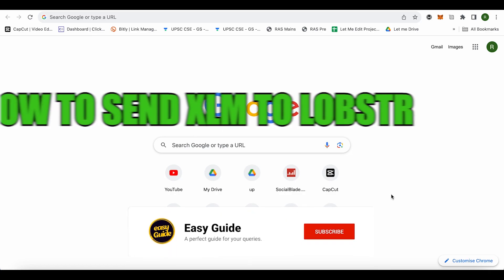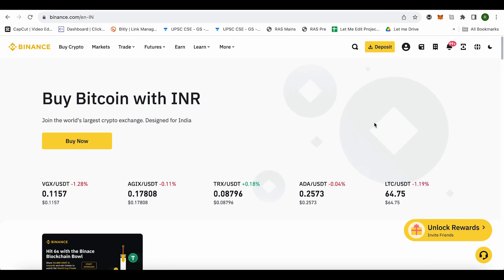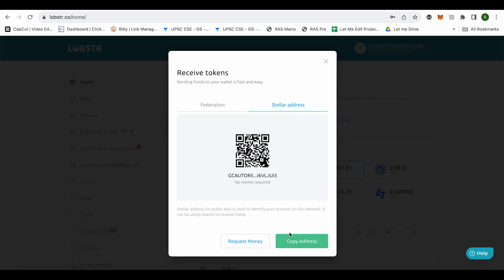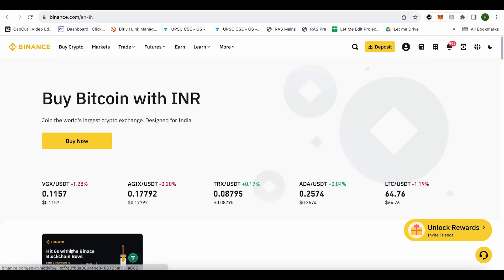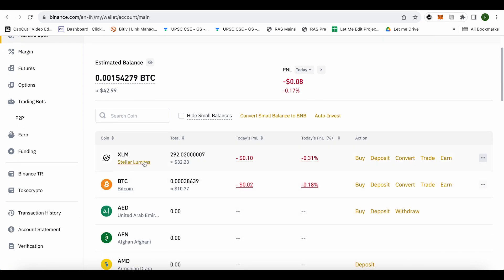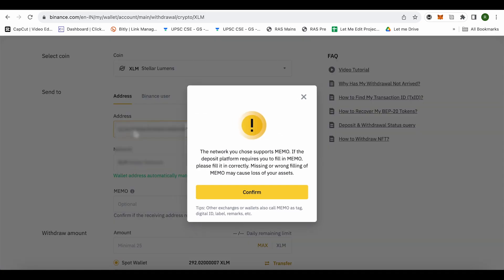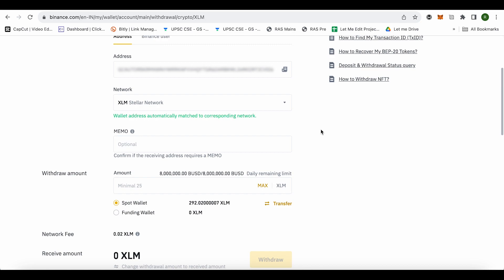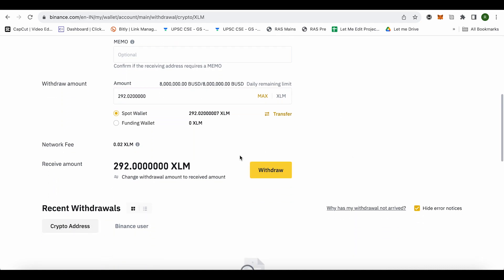How to Send XLM to Lobstr (Best Method)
How to Send XLM to Lobstr,
stellar lumens,
How do I send Xlm

🚀 Welcome to Easy Guide - Your Ultimate Tech Troubleshooter! 🛠️

Are software glitches and application puzzles keeping you up at night? Look no further! 'Easy Guide' is your dedicated channel for conquering all things tech-related. As your trusted tech companion, we're here to simplify the complex, demystify the digital, and provide you with solutions that work.

🔍 What You'll Find Here:

Problem-Solving Expertise: Got a software hiccup or app enigma? We've got you covered! Our tutorials and guides will help you troubleshoot and resolve a wide range of issues.

Quick Tips and Tricks: Discover hidden features, productivity hacks, and shortcuts that will supercharge your digital life.

Viewer Q&A: We're not just about solutions; we're about community. We answer your questions and address your tech dilemmas. Your queries drive our content!

Stay Current: Stay in the loop with the latest software updates, trends, and tech news. We'll keep you informed and ahead of the curve.

👨‍💻 Our experienced team of tech enthusiasts is passionate about making technology accessible to everyone. We're here to answer your burning questions, whether you're a tech novice or a seasoned pro.

Don't miss out on the opportunity to master your digital domain with 'Easy Guide' by your side!

💬 Have a tech question or topic you'd like us to cover? Drop it in the comments, and we might just make it the focus of our next video.

🌐 Simplify your tech journey with 'Easy Guide.' Let's navigate the digital world together, one solution at a time!"

This description is optimized for SEO by including relevant keywords and phrases related to your channel's purpose and content. Remember to regularly engage with your audience and provide valuable solutions to their tech-related problems to build a loyal and growing viewership.